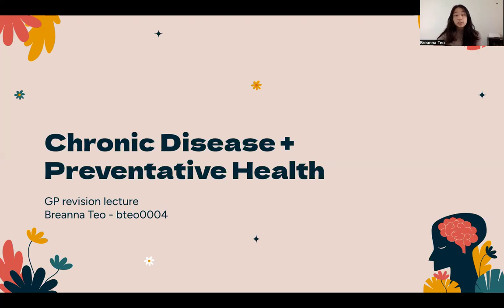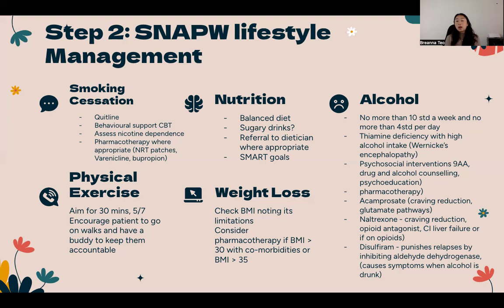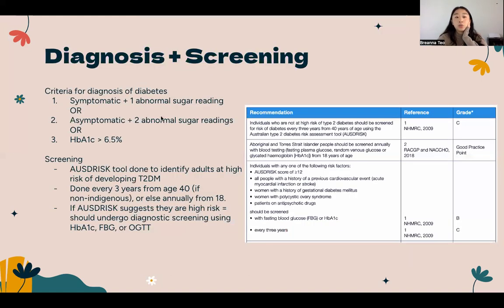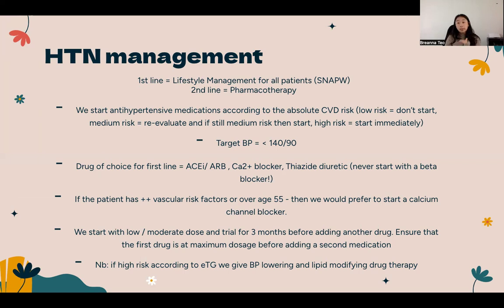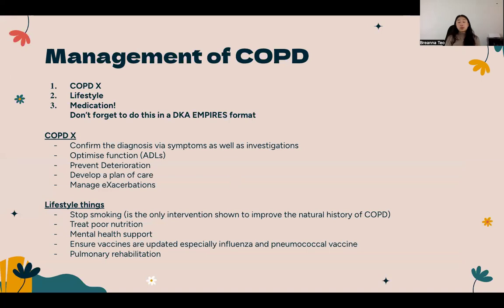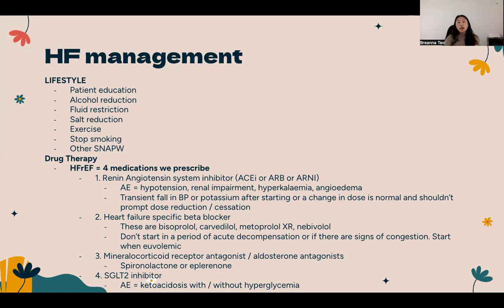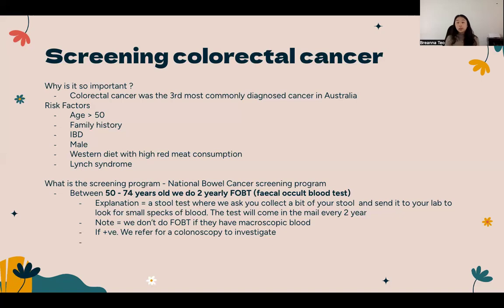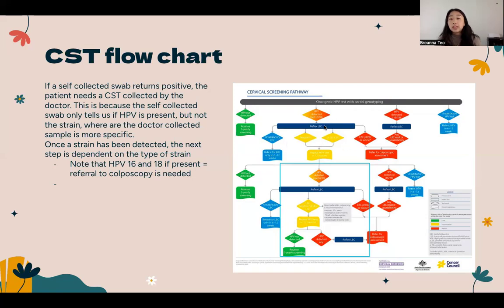2024 Year 4C Chronic Disease & Screening Revision Lecture | GPSN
The 2024 MUMUS Year 4C Chronic Disease & Screening Revision Lecture, presented by Breanna Teo from GPSN. Please find the corresponding slides to this presentation

0:00 Introduction
1:49 Management principles with Murtagh
5:19 Lifestyle recommendations for chronic disease mx
9:35 Diabetes
16:02 HTN + dislipidaemia
23:39 COPD + Asthma
28:00 HF and AF
35:40 Prevention + Screening